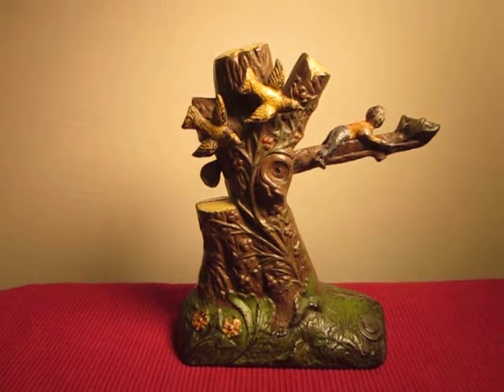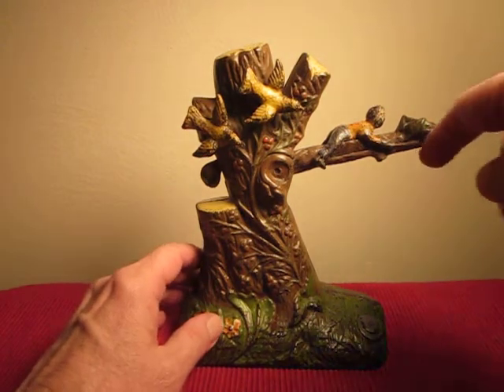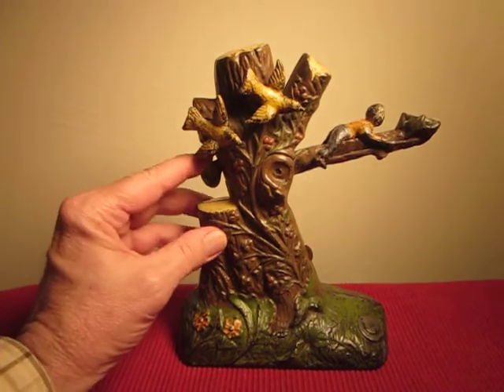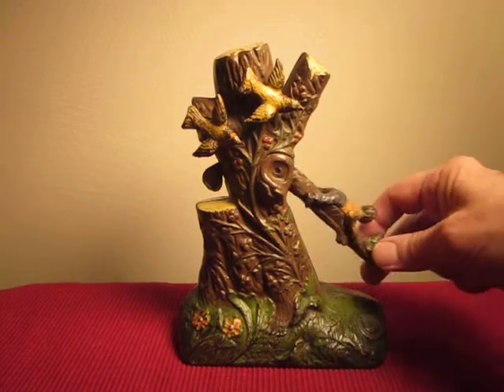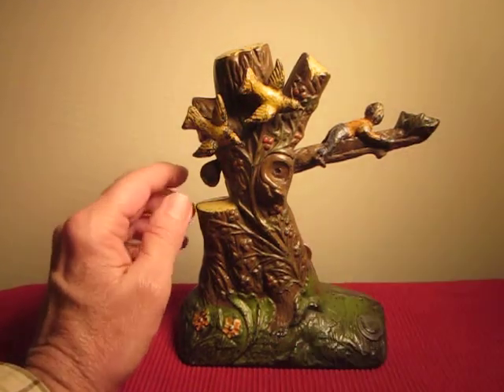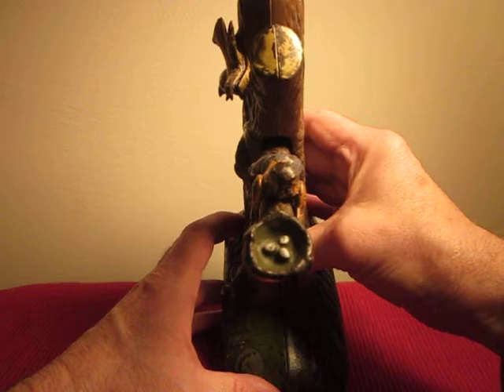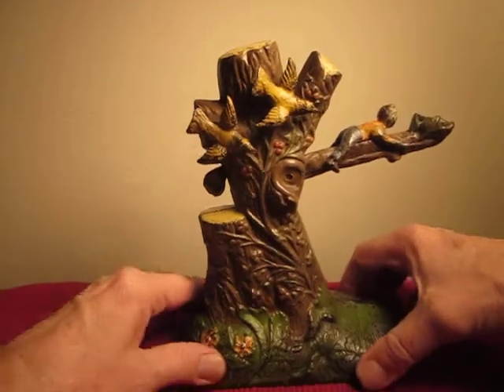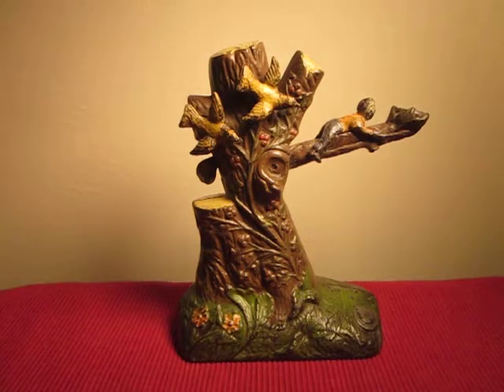"BOY ROBBING BIRD'S NEST" Original Antique Mechanical Bank Video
Click on "thebankcollector" and see other UNIQUE Mechanical Bank videos! This is a brief description of the "BOY ROBBING BIRD'S NEST" Mechanical bank and shows the operation of the bank. Made by the J.& E. Stevens Co. circa 1906